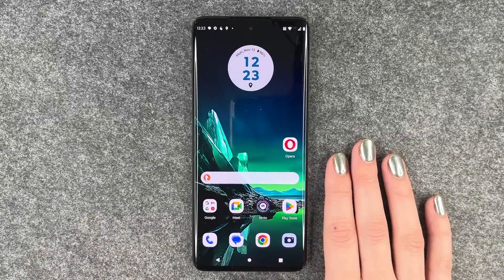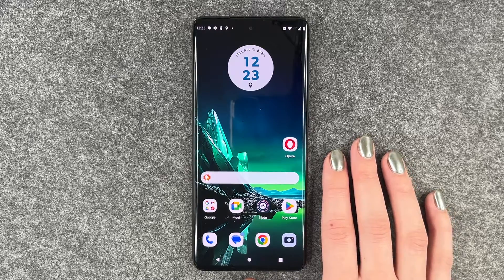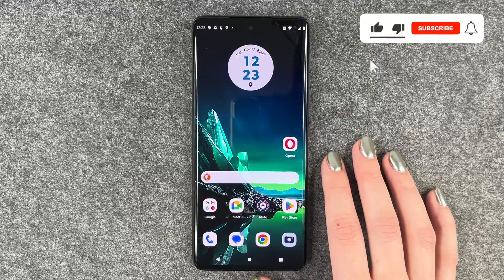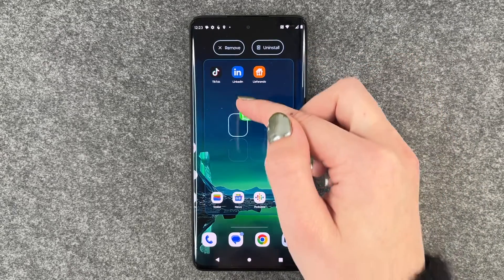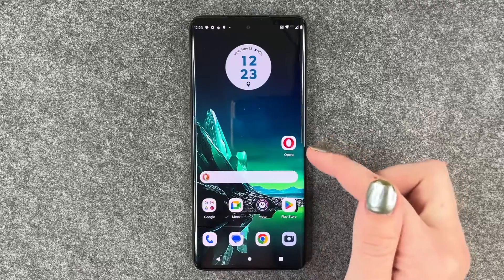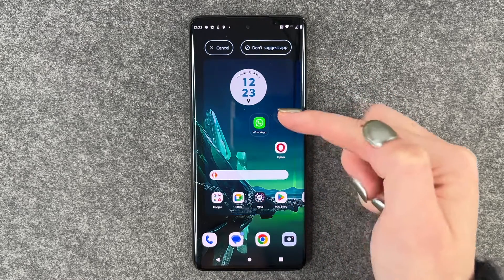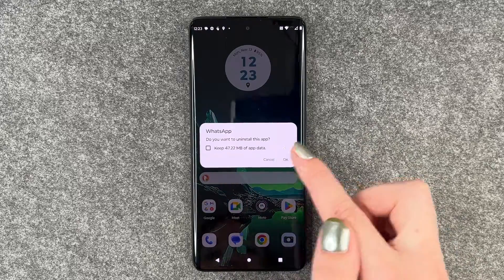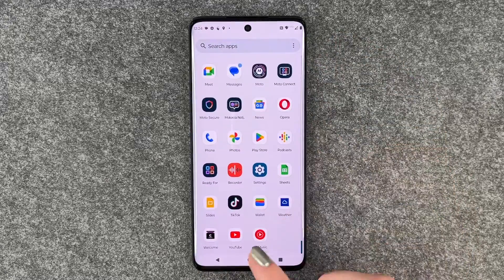Motorola Edge 40 Neo - How to delete apps / How to uninstall apps • 📱 • 🔲 • 🚮 • Tutorial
We will show you how to delete or uninstall apps on your Motorola Edge 40 Neo, e.g. to free up space. Tidying up is always advisable, including on your smartphone.
You save storage space, make it more manageable and don't get cluttered at some point. It's also a good idea to take a look now to see if you're carrying around any apps that have become useless and could perhaps be better deleted or uninstalled.
We will show you how to proceed on your Motorola Edge 40 Neo. We also explain the difference between deleting apps and uninstalling apps. Have fun. 🙌🏼